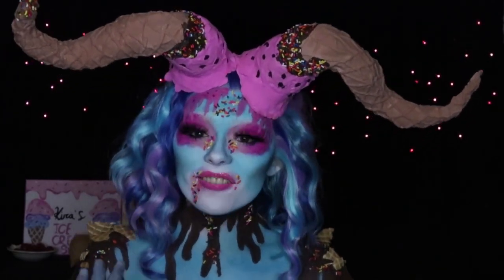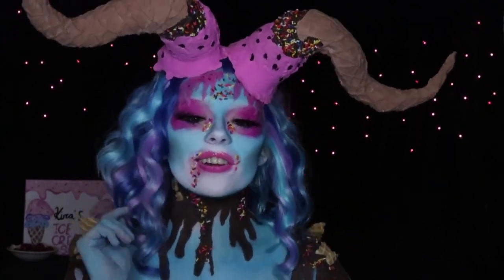Ice Cream | Emoji Challenge | Body Painting Makeup Tutorial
Hello everyone and welcome to today's video and to the new seriers !!! I will be starting the emoji challenge starting off with the Ice Cream emoji! You are in for a sweet treat!

Products Used:
Graftobian Pro Paint- Tropic Teal, Swan White, Tickled Pink, Neon Pink, and Fuzzy Bear Brown
Graftobian Clown White Cream
Graftobian F/X Aire- Teal, and Swan White.
BH Cosemtics 120 1st Edition Palette
Horn ( Hand Made- Molding Foam)